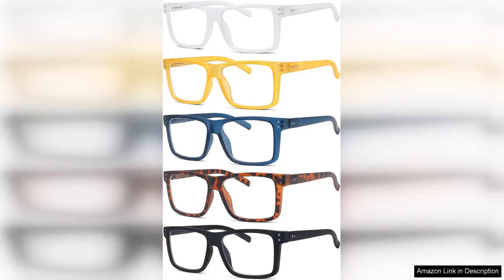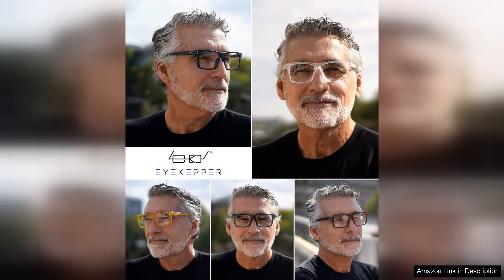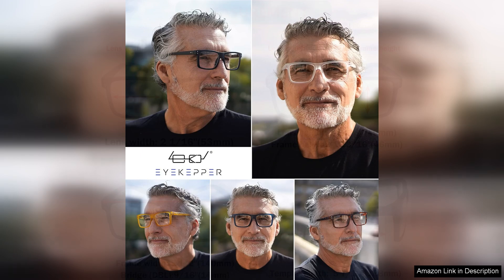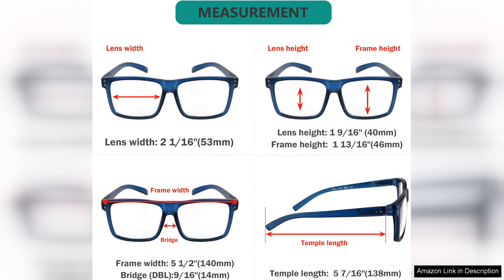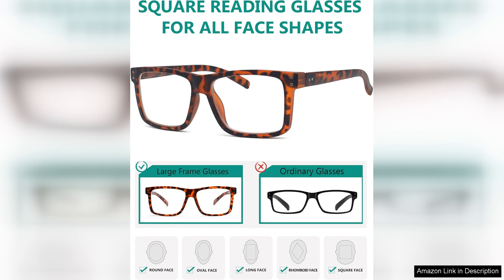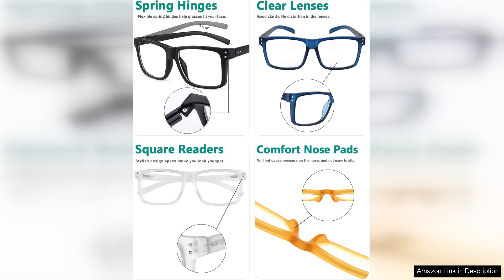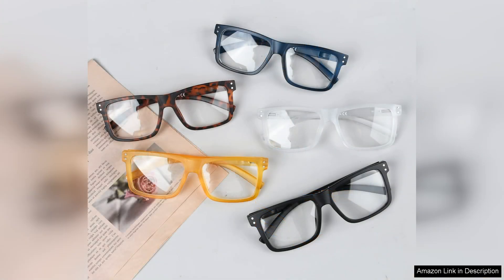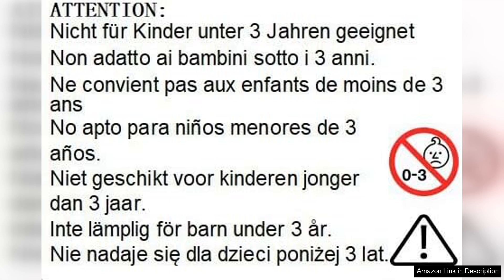Eyekepper 5-pack Oversized Reading Glasses Square Large Frame Readers for Men Review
I recently purchased the Eyekepper 5-pack Oversized Reading Glasses, and I must say, they have exceeded my expectations. This set provides an excellent combination of style, comfort, and practicality, making them a great choice for anyone needing reading glasses.

The oversized square frame design is not only trendy but also offers a generous viewing area, which is perfect for those of us who require a bit more lens real estate. The glasses are lightweight and comfortable, allowing for extended wear without causing discomfort. I particularly appreciate the variety in magnification levels, which ensures that there’s a perfect pair for every reading need.

One of the standout features is the value for money. Getting five pairs in one pack is fantastic, especially since they come in different colors and styles. This variety allows me to switch them out depending on my mood or outfit. I’ve kept a pair in various places—my office, living room, and car—so I’m never without a pair when I need them.

The clarity of the lenses is impressive, providing a distortion-free view that makes reading a pleasure. I did notice a minor glare in direct sunlight, but it’s a small trade-off for the overall quality. The frames feel sturdy as well, which gives me confidence that they will last through daily wear and tear.

In conclusion, the Eyekepper 5-pack Oversized Reading Glasses are a fantastic investment for anyone looking for stylish and functional reading glasses. They strike the perfect balance between affordability and quality, making them ideal for everyday use. If you’re in the market for a reliable set of readers, I highly recommend giving these a try. You won’t be disappointed!